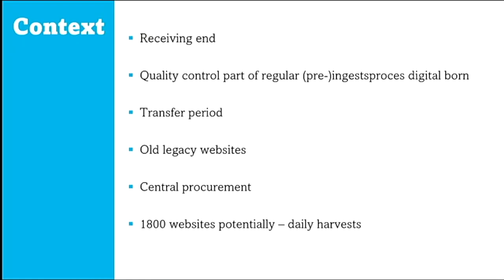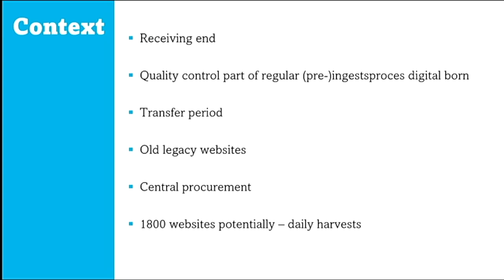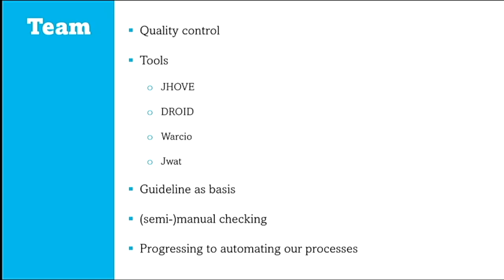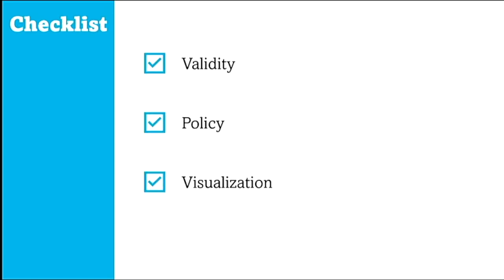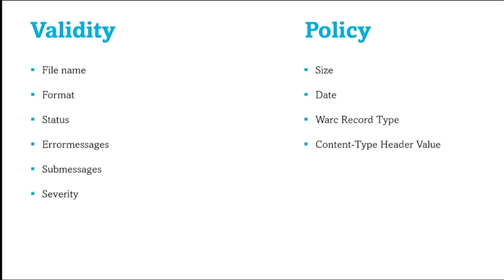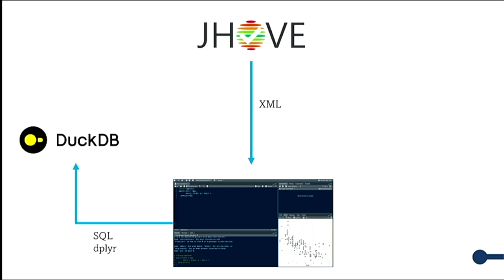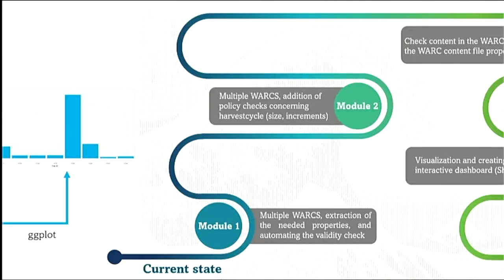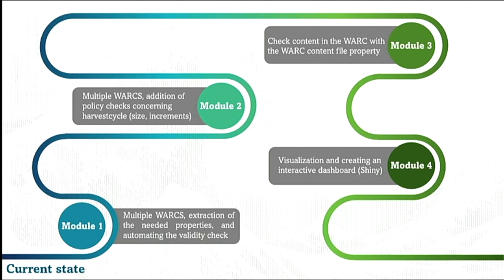IIPC WAC 2024 Presentation: R You Validating These WARCs?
IIPC WAC 2024 Presentation: R You Validating These WARCs? Automating Our Validation- And Policy-Checking Processes With R
National Library of France, Paris

Presenter:
Lotte Wijsman, National Archives of the Netherlands

Co-author:
Jacob Takema, National Archives of the Netherlands